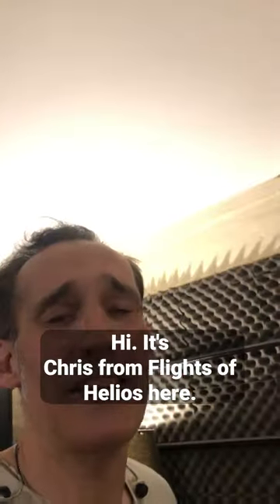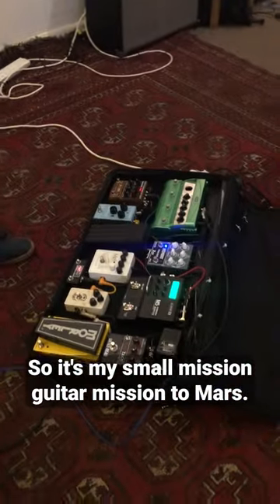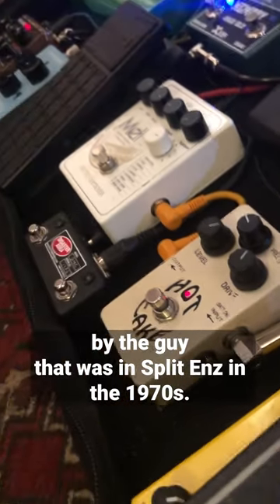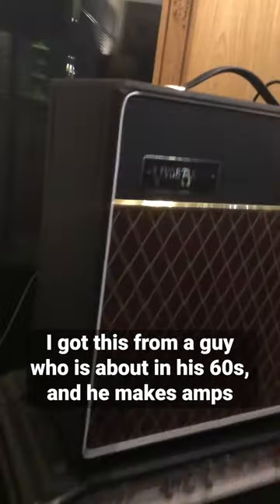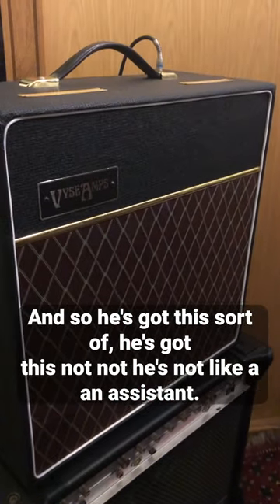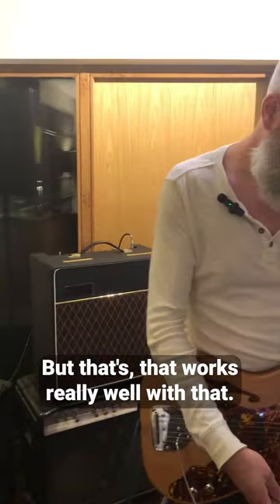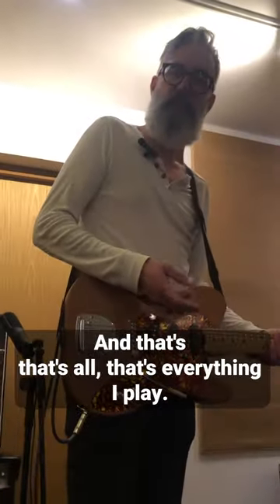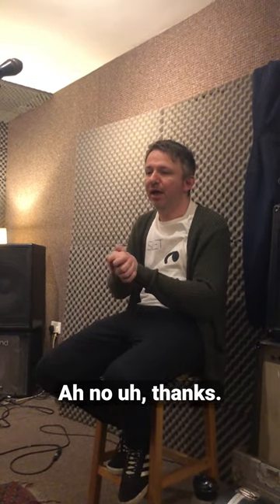'Blame!' guitar complete playthrough with Ben from Flights of Helios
Ben Ulph gives us a personal tour through his parts for Flights of Helios' single 'Blame!' -- find out which classic riff we ripped off, plus stretchy chords, obscure pedals, handwired amps, all the goss (and a bit of waffle).

Listen to Blame! on YouTube here, and more music from Flights of Helios:

Love to Vyse Amps, @GordonSmithGuitarsUK, the Hot Cake from Crowther Audio, the @line6movies M5 and the Little Bear R.Attack RT2.